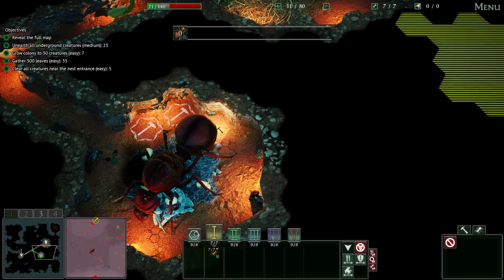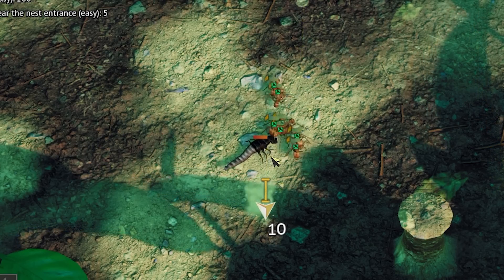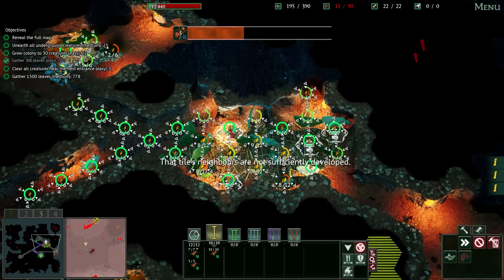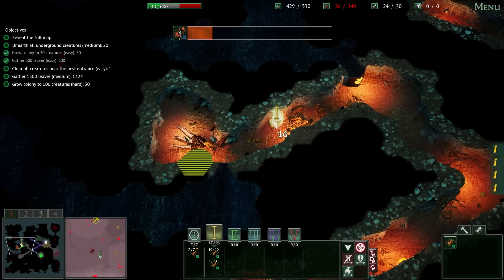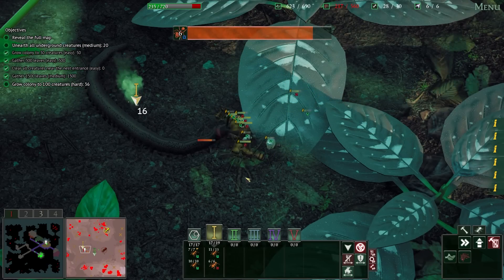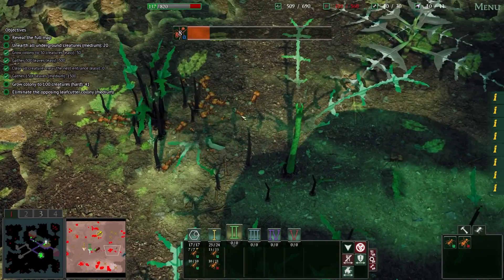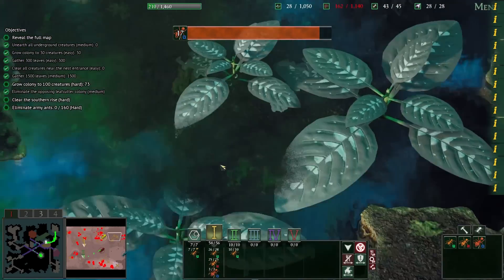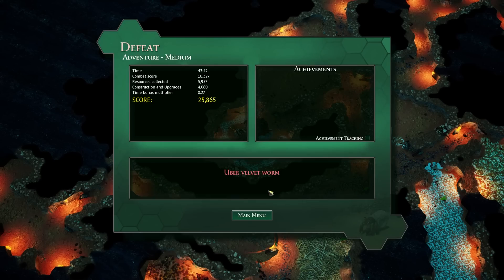This HUGE Worm BOSS is Deadly in Empires of the Undergrowth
Empires of the Undergrowth Adventure Mode Update Adds a NEW Boss Bug, the Velvet Worm. Our Ant Army of Wood Cutter Ants must fight off endless waves of bugs and Giant Spiders in EOTU